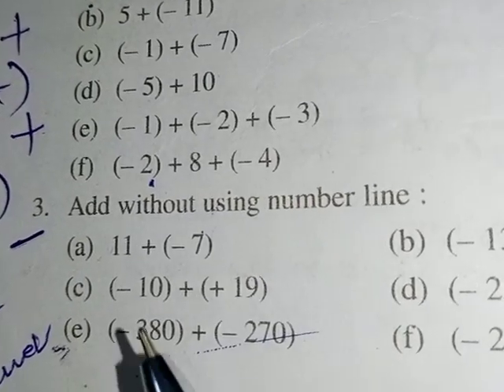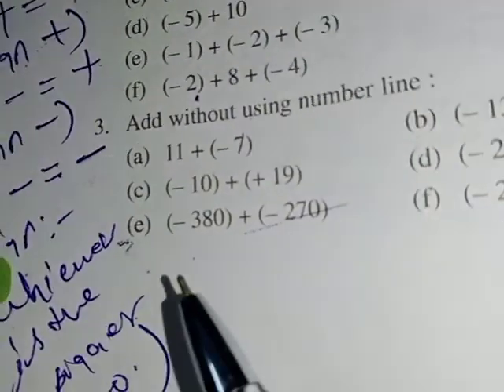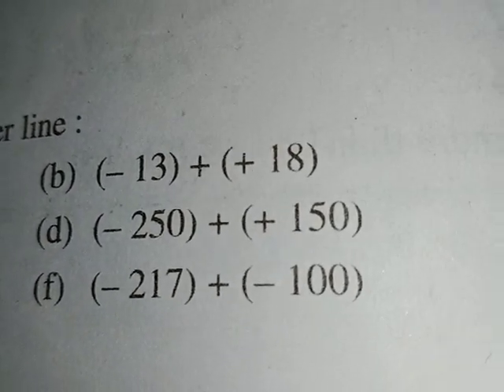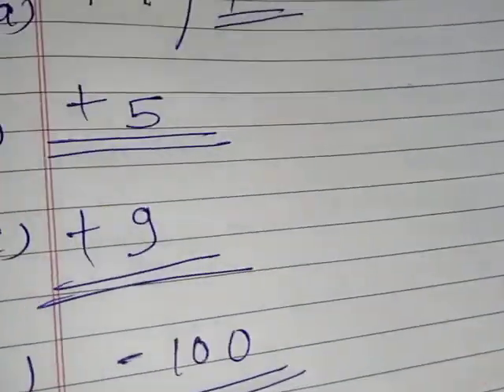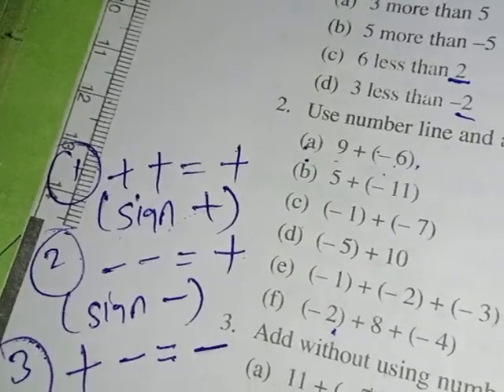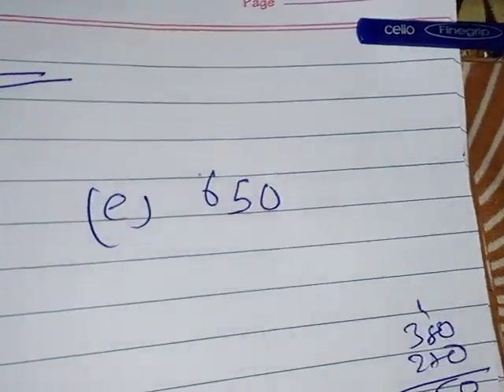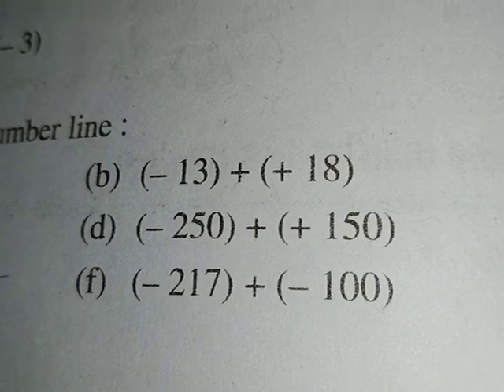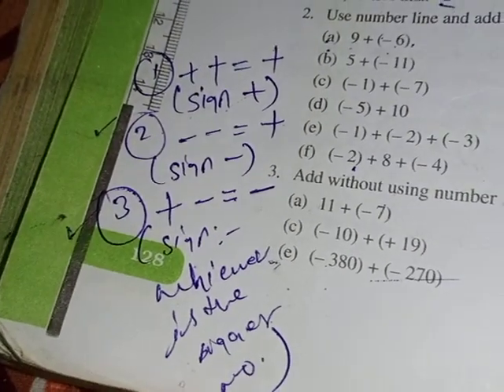July 24, 2020